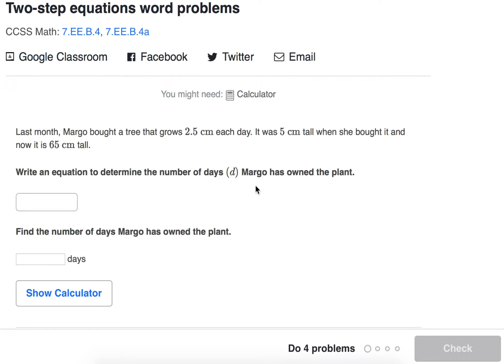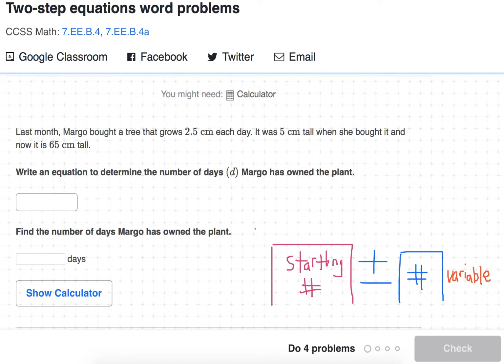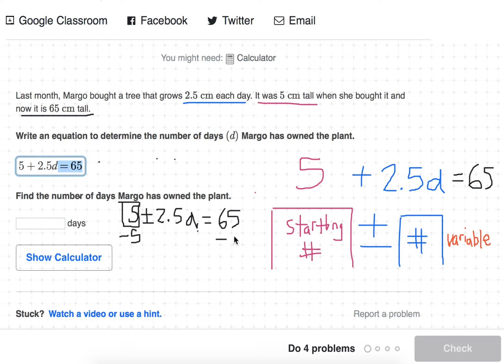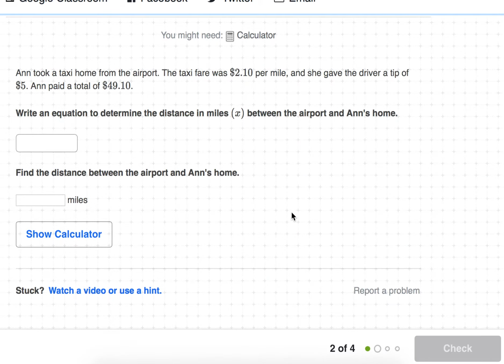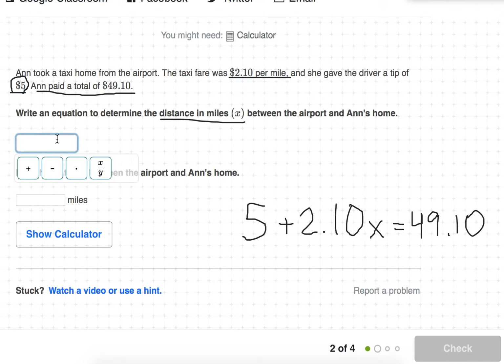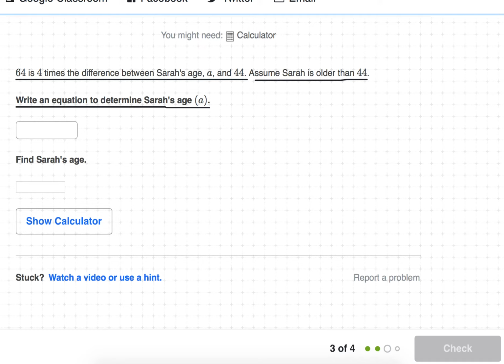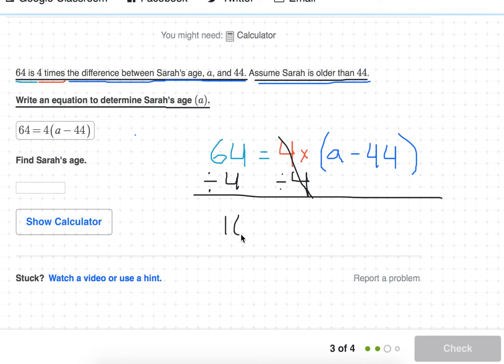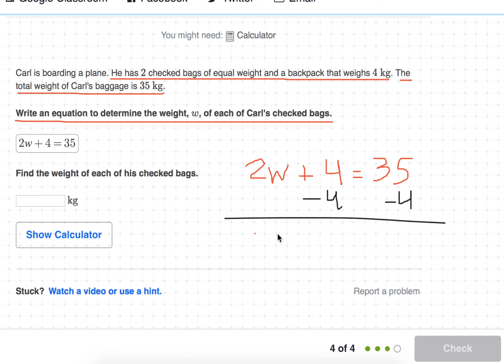KHAN - Two-Step Equation Word Problems